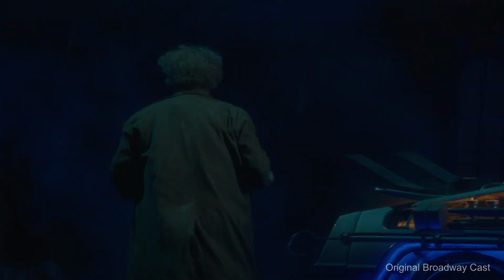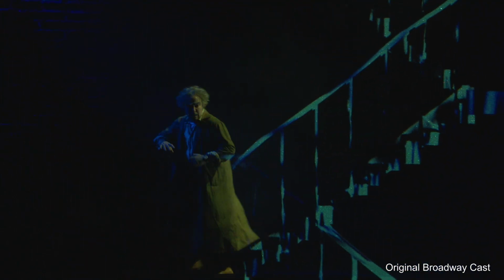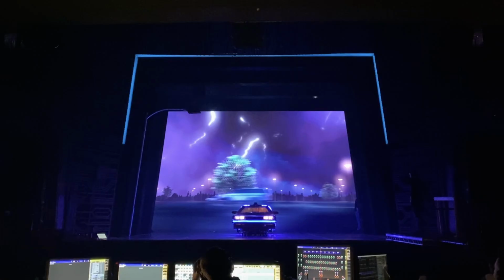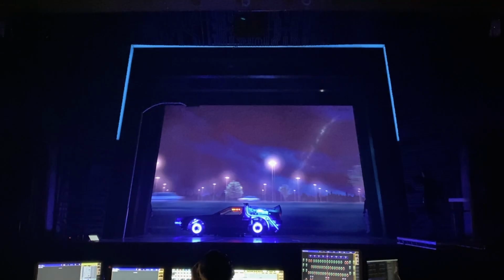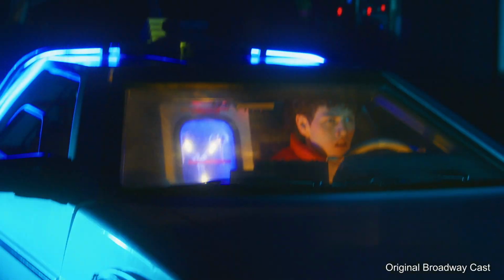Back to the Future: Anatomy of a Scene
Hear from the creative team behind BACK TO THE FUTURE: THE MUSICAL on how they make that iconic clocktower scene come to life on stage.

BACK TO THE FUTURE plays West Herr Auditorium Theatre June 17-22, 2025. Learn more and get tickets at RBTL.org.